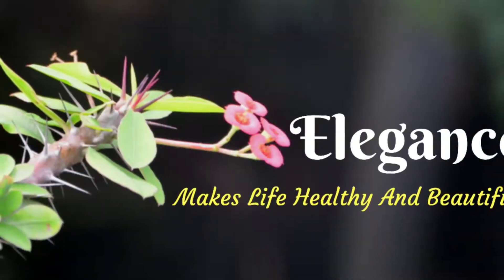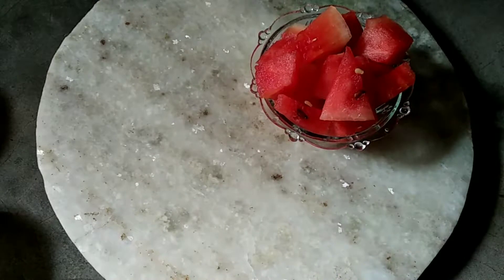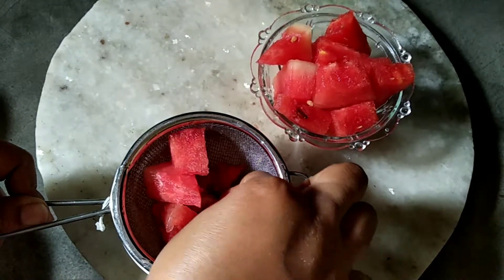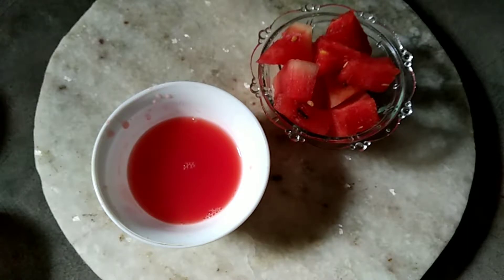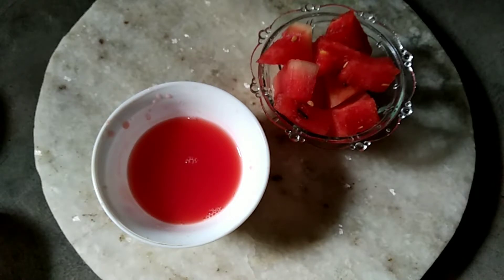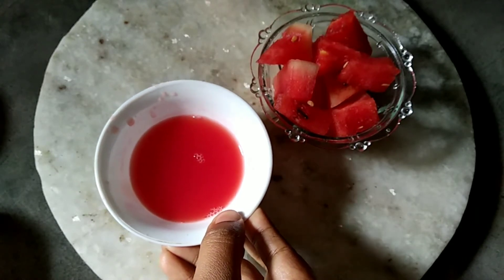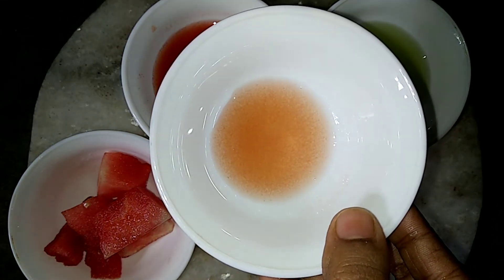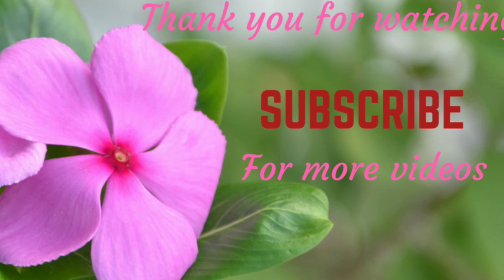Homemade Face Pack For Tan Removal With Watermeon And Cucumber | Use Watermeon As A Sun Tan Remover.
Here I am telling you about how to make watermeon juice and how to use Watermeon as a sun Tan remover.
When we see juicy watermelons on a hot summer day, we definitely get tempted towards it. You would be amazed to know that watermelons are not just a juicy summer treat; it also has amazing qualities that can do wonders to our skin. If you are a big fan of watermelons, it is really great for your skin. Known as a super cool fruit in summers, watermelon has 93 percent water content and loads of vitamins in it. Strange, as it may sound, but watermelons can be used for enhancing your beauty. Watermelons are rich in antioxidants so it prevents ageing of your skin. They are also considered as natural toners and good for exfoliating the skin. It protects skin from sun damage, moisturise the skin and help you look fresh and young. Let's use the multi talented watermelons and get a flawless, glowing and healthy complexion

The pigment in red watermelons works as a natural sunscreen protector and heals sunburns.
Soak cotton pads in the watermelon juice and apply it on sun affected areas. Let it dry for about 15 minutes and wash. A great relief from sun damaged skin you will feel.
You also can mix equal portions of watermelon and cucumber pulp mask on your face to remove sun tan. It heals the sunburns and lightens your complexion.